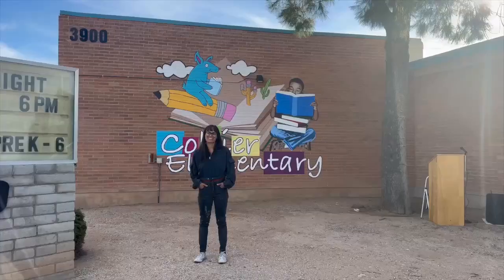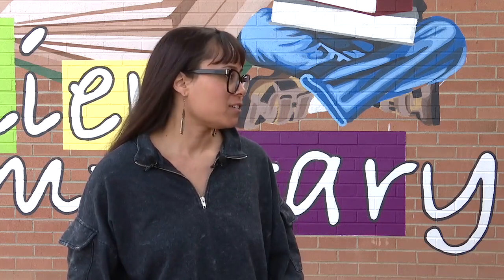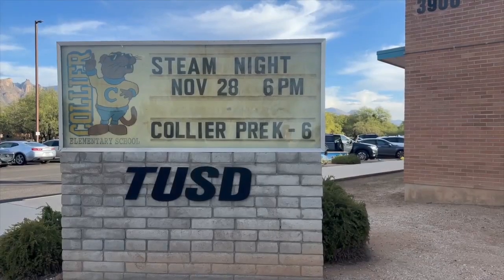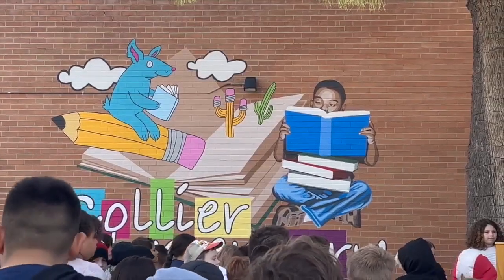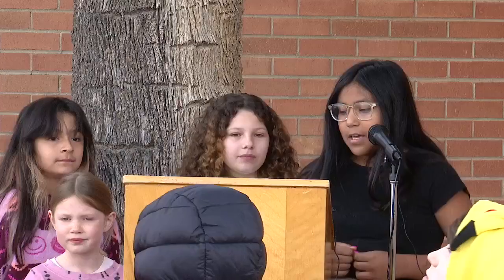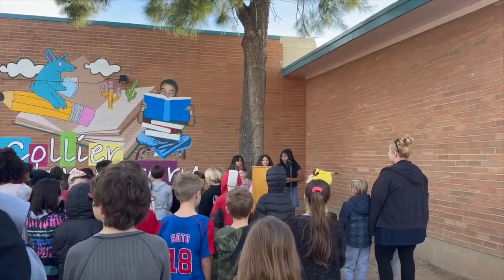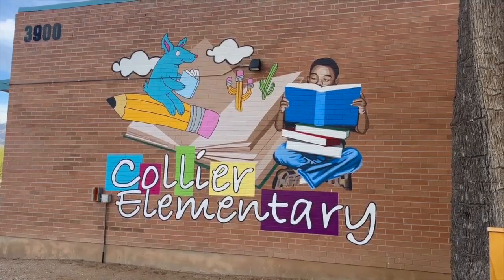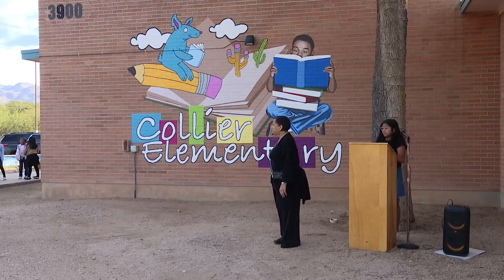Mural Unveiling at Collier Elementary School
Today, a local artist unveiled her mural. She spent two weeks designing and painting it, all inspired by sketches the students made.